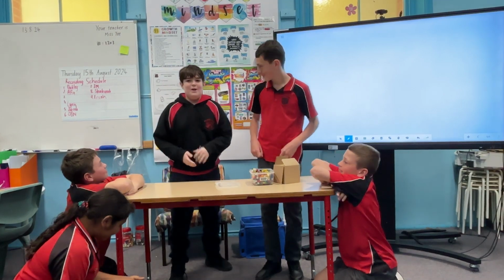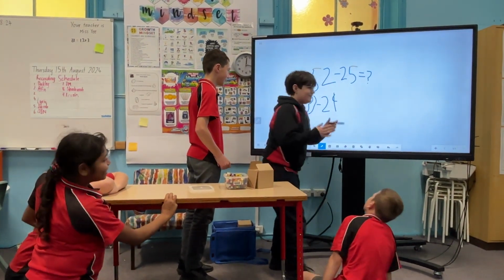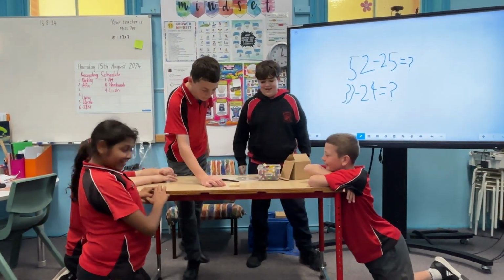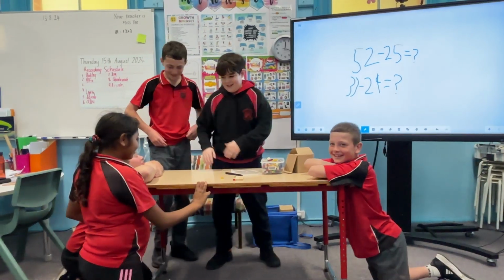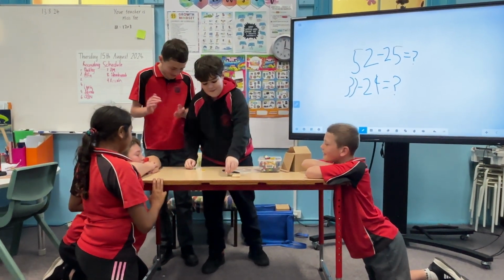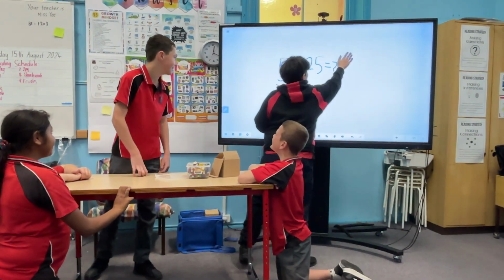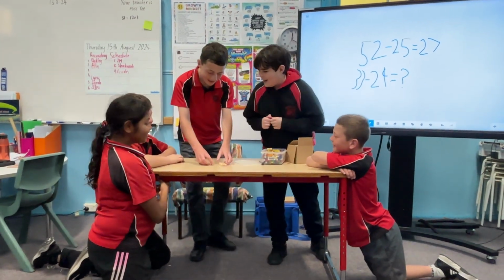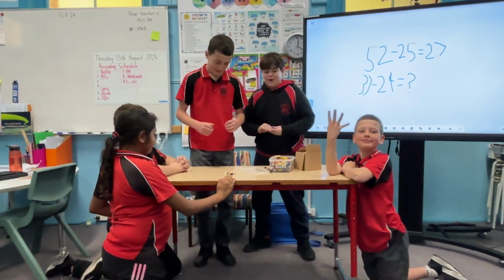Yartu Subtraction Tutorial 3